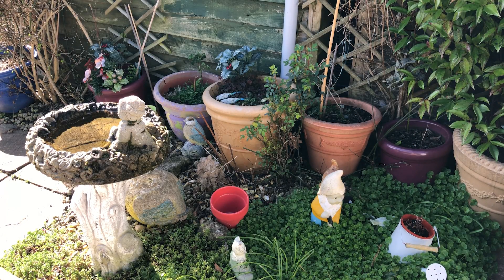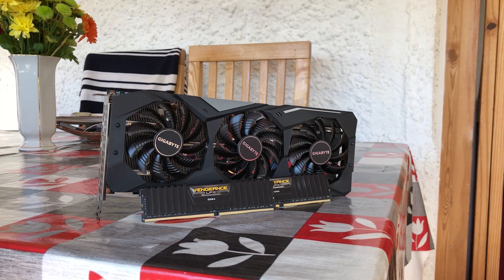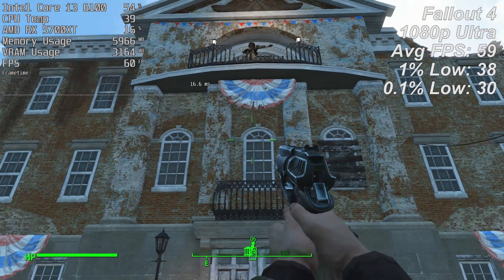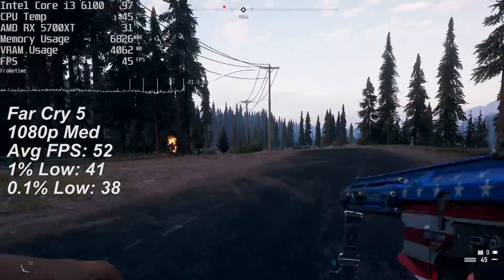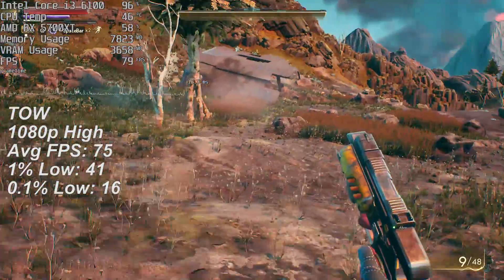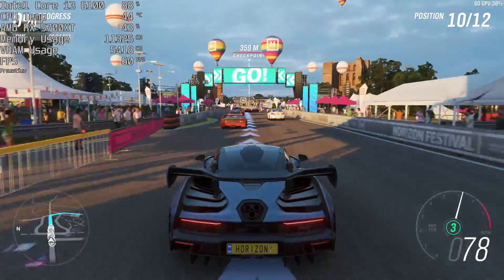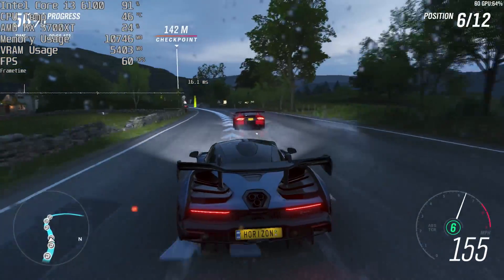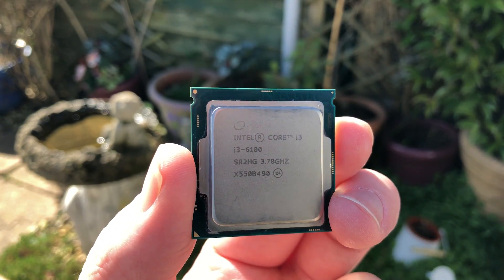Is The i3 6100 Still a Good Budget CPU In 2020?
It's got two cores, 4 threads and it now costs less than half it's brand new retail price, but is this once great budget choice still worth it in 2020, or should you forget all about it?